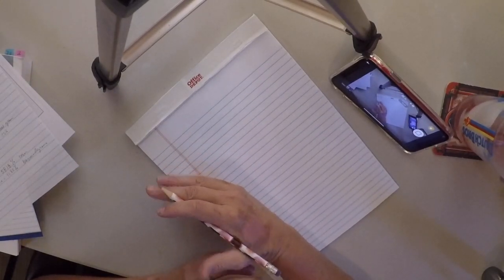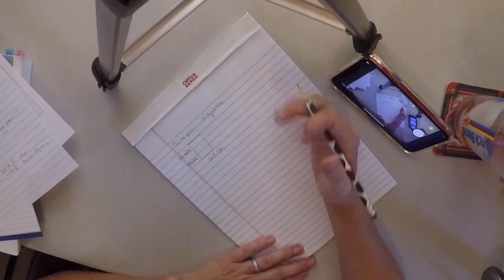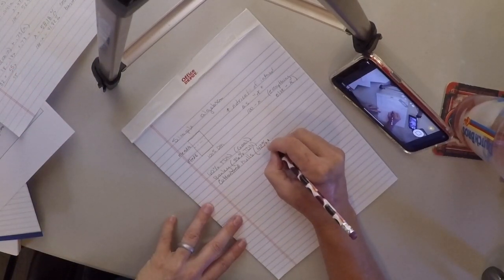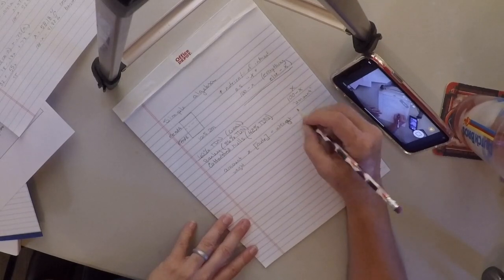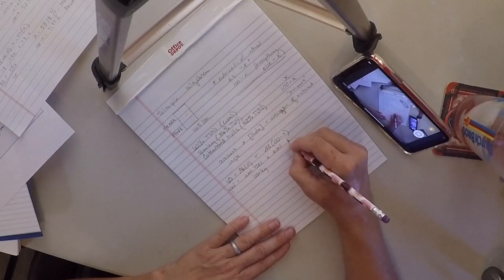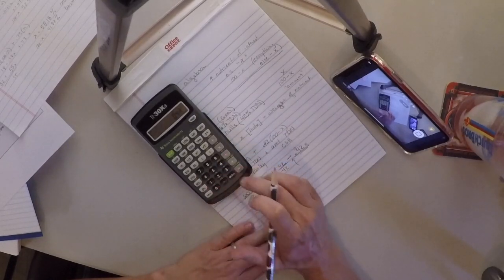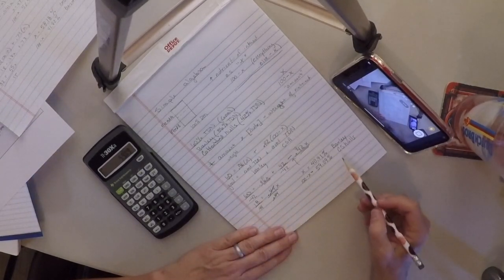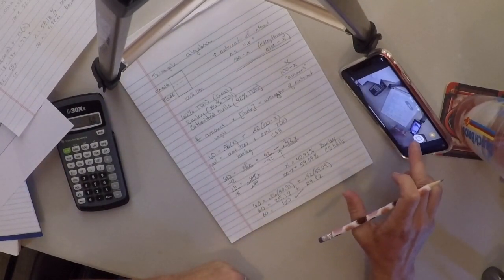Simple Algebra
This video describes using algebra to solve for two-ingredient rations